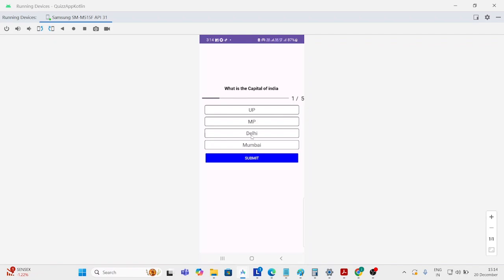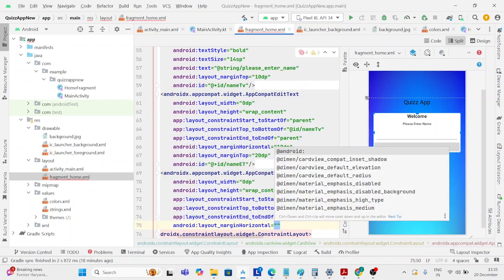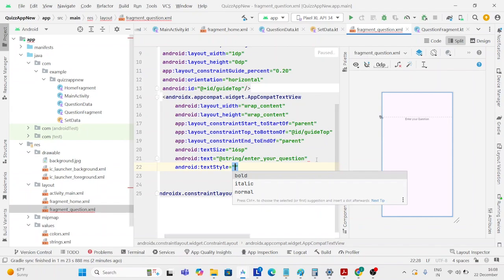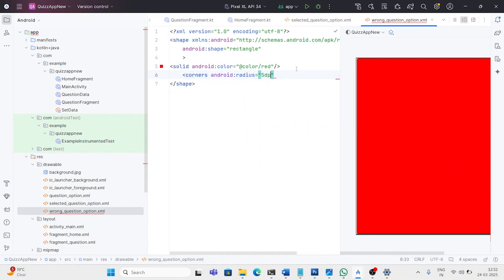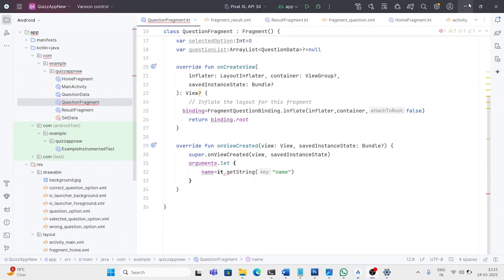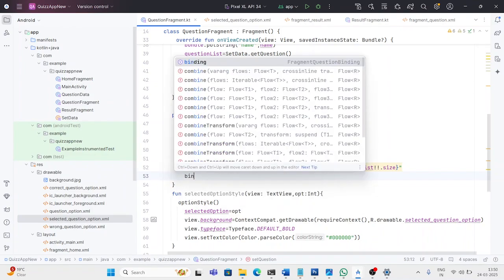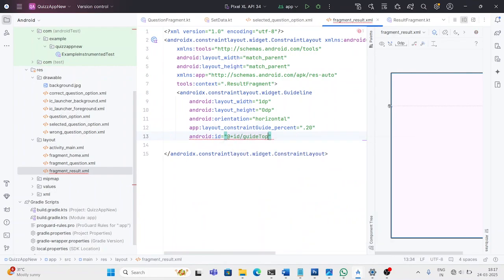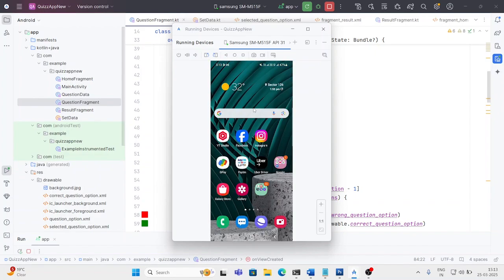Android Quiz App Tutorial: Kotlin, UI Design, and Logic! | Full Tutorial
Want to build a fun and engaging quiz app for Android? In this tutorial, we'll guide you through the entire process, from designing the user interface to implementing the quiz logic using Kotlin. You'll learn how to create dynamic questions, track scores, and provide instant feedback. Let's build your next Android project together!
Learn how to:
Design a user-friendly quiz interface.
Store and manage quiz questions and answers.
Implement score tracking and result display.
Use Kotlin for Android app development.